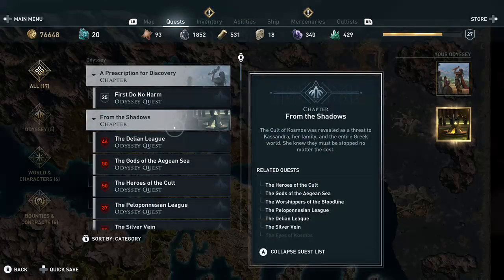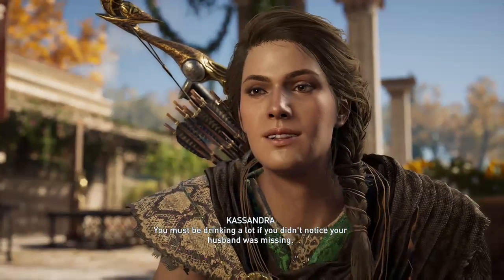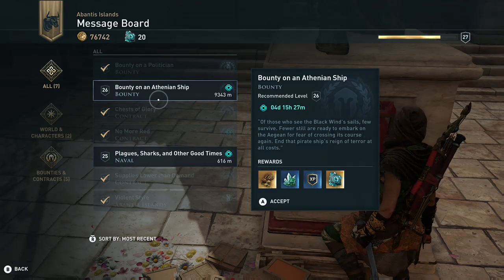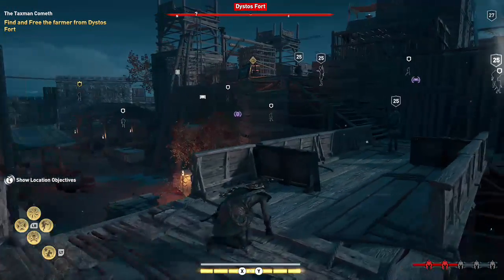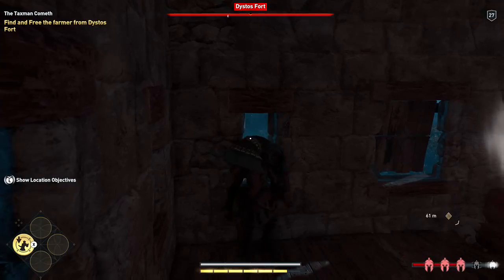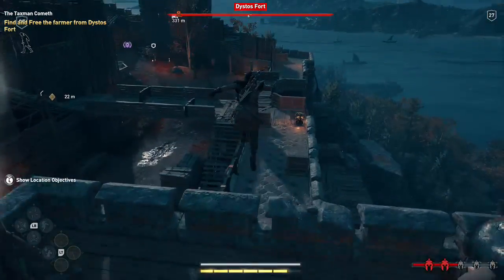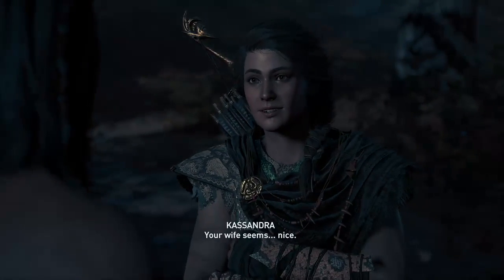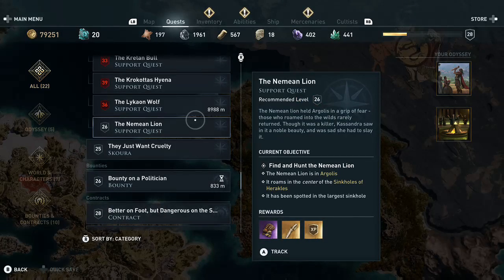Assassins Creed Odyssey Xbox One X - THE TAXMAN COMMETH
Video Content: Streaming from twitch. I dive back into Odyssey and do the side mission The Taxpayer Commeth. Wow, what a mission. Then I end up exploring one of those golden question marks. As it turns out, it was for one of those Legendary Animal Hunts.

Assassin's Creed Odyssey is an action role-playing video game developed by Ubisoft Quebec and published by Ubisoft. It is the eleventh major installment, and twentieth overall, in the Assassin's Creed series and the successor to 2017's Assassin's Creed Origins. Set in the year 431 BCE, the plot tells a fictional history of the Peloponnesian War between Athens and Sparta. Players control a male or female mercenary who fights for both sides as they attempt to unite their family and uncover a malign cult.